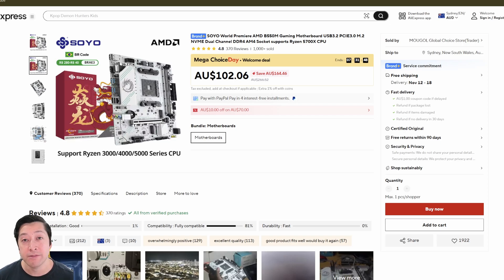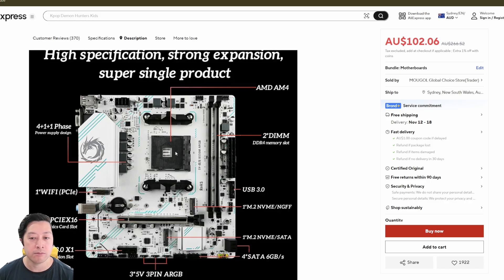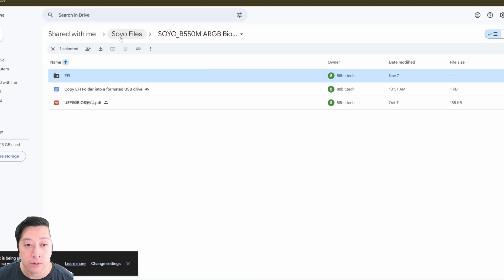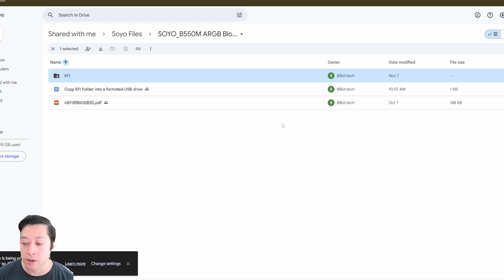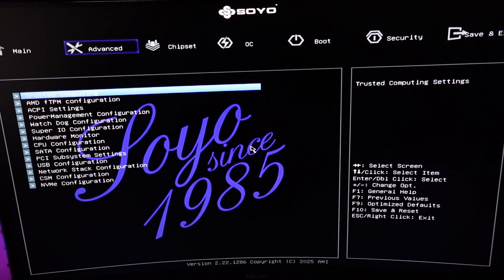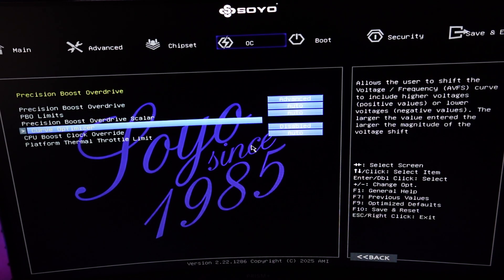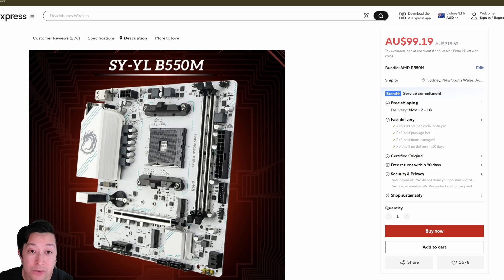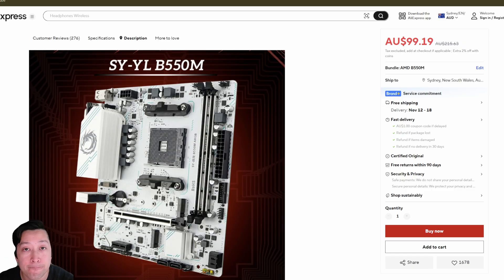Soyo B550M ARGB Bios Update!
*WARNING ensure your drive with windows is partitioned as GPT. If MBR convert drive to GPT before continuing

The best value b550 mobo just got a bios update and argb software! I'll take you through the bios flash process and how to optimise the bios as well!

Soyo B550M ARGB

Compatiable wifi/bt card (make sure to get the one with the antenna and wires)

00:00 Intro
01:51 Motherboard Specs
03:51 Bios and ARGB software download
07:15 Bios flash process
09:33 Optimising the bios
12:47 Installing the ARGB Software
14:02 Troubleshooting
16:09 Outro